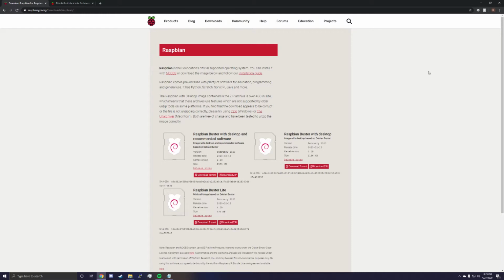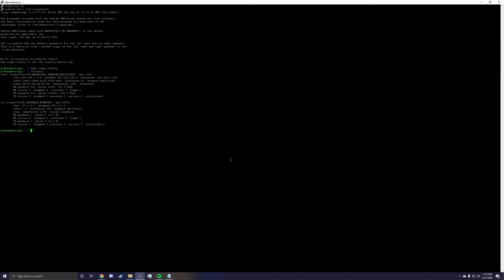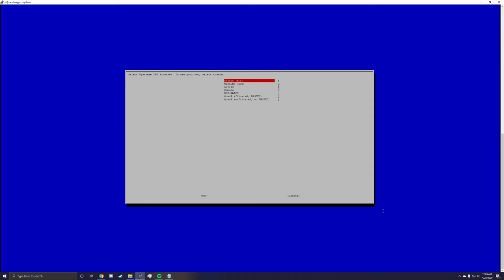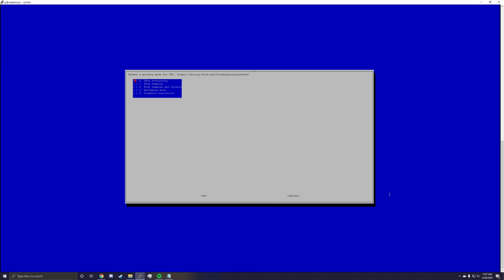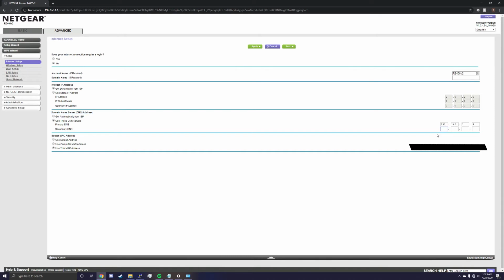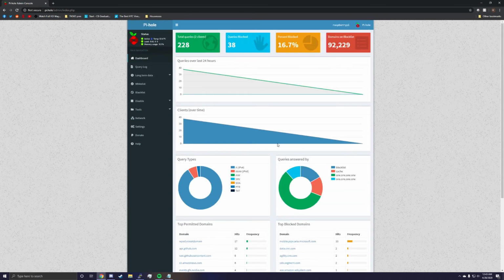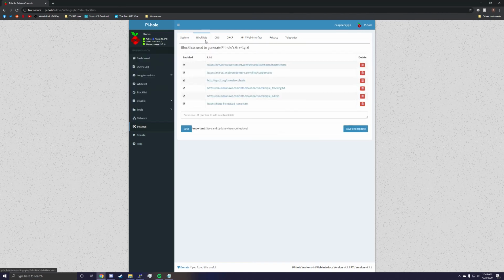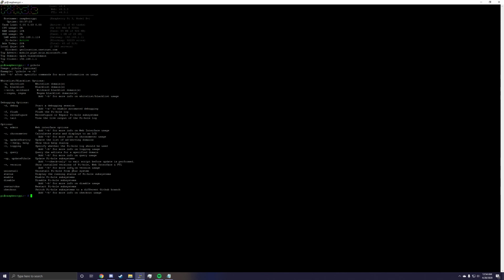Pi Hole Installation Guide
Brenden L